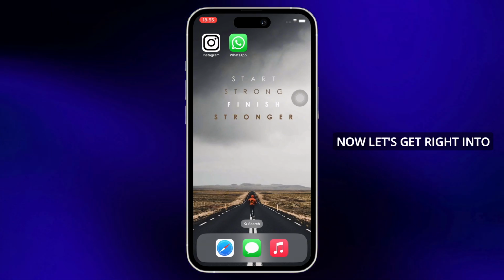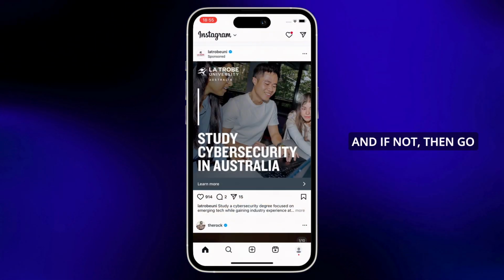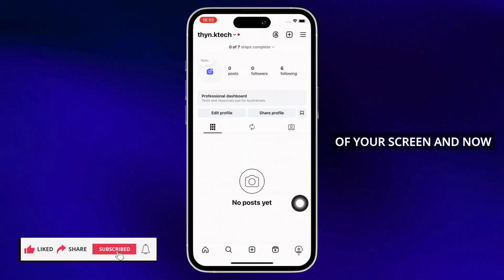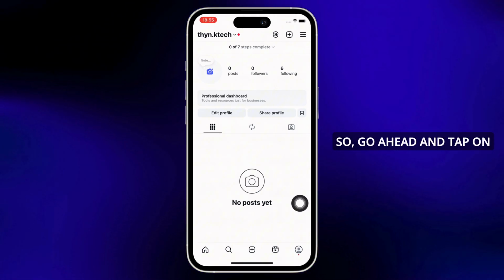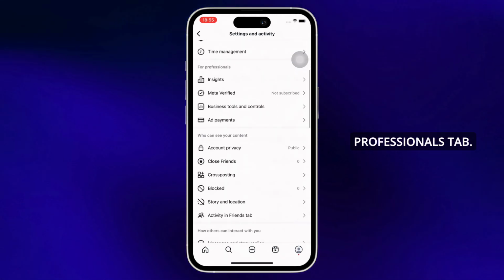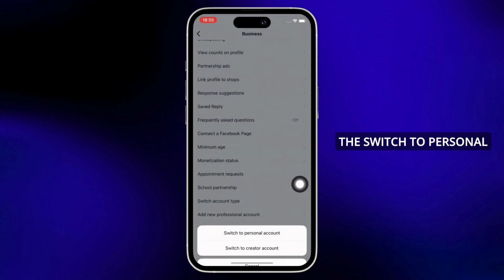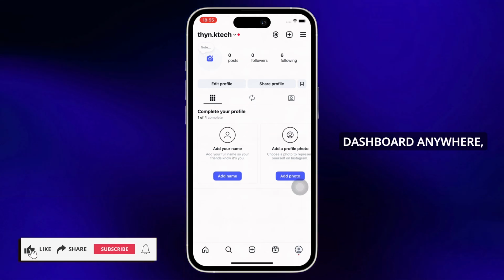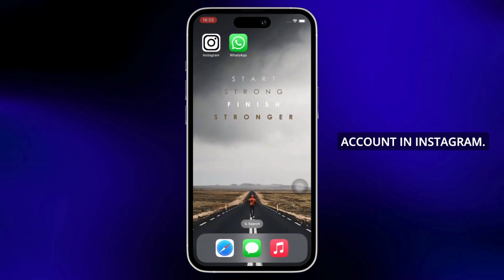How to Turn Off Business Account on Instagram | Instagram Guide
Want to switch back from an Instagram Business Account to a Personal Account? 📱✨ This step-by-step Instagram guide (2025) will show you how to turn off your Instagram business account and return to a personal profile — while keeping your posts, followers, and settings safe.

What You’ll Learn in This Video:
✅ How to switch from Business Account to Personal Account on Instagram
✅ What happens when you turn off your business account
✅ Benefits and limitations of switching back to personal
✅ Tips to manage your Instagram profile effectively in 2025

Whether you no longer need insights and ads, or just want a simpler Instagram experience, this tutorial makes it easy to adjust your account settings.

📌 Chapters:
⏱ 0:00 - Introduction
⏱ 0:10 - How To Turn Off Business Account on Instagram